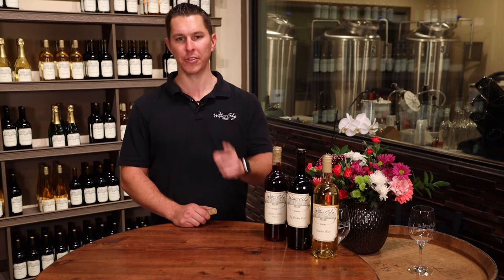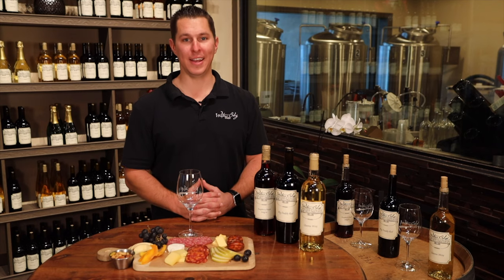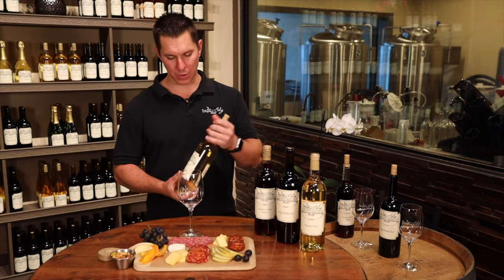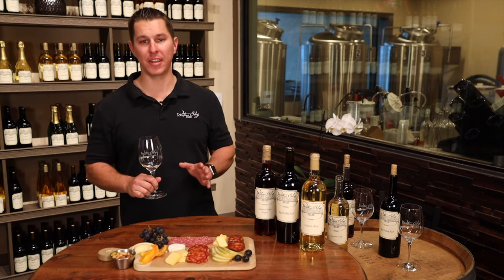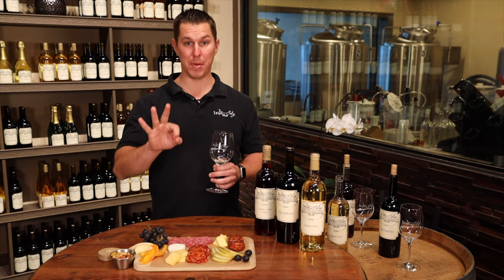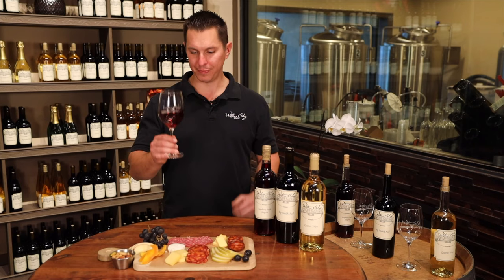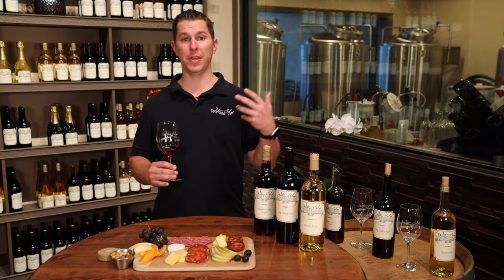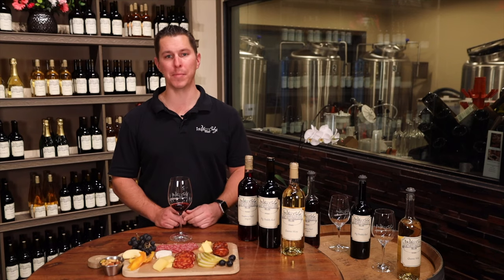Waters Edge Winery | Virtual Taste of Downtown - January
It wouldn't be Virtual Valentine Edition without a virtual wine tasting! Grab your glasses and charcuterie boards, and get ready for Waters Edge Winery's virtual tasting.